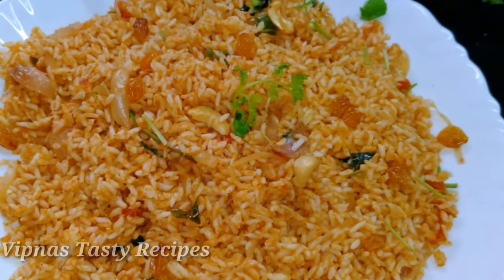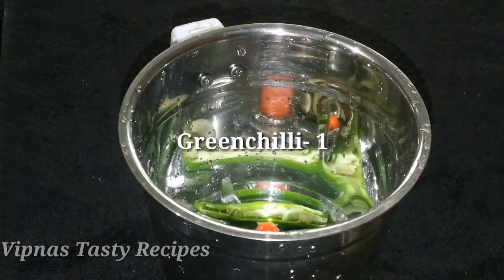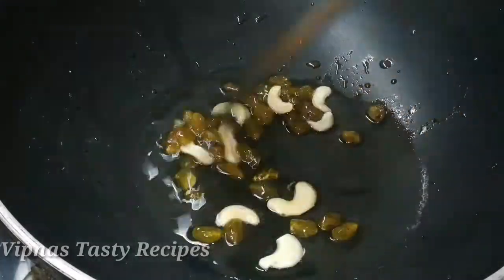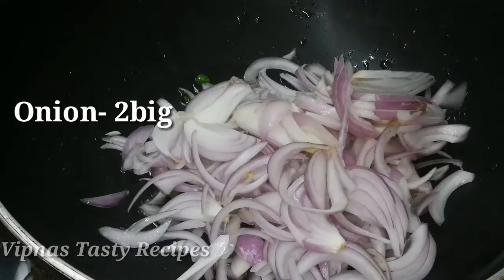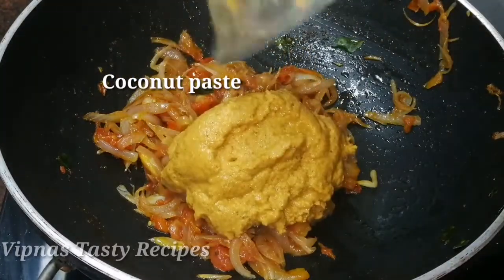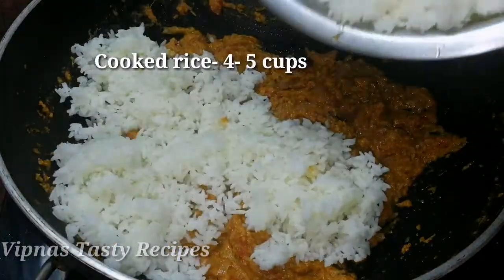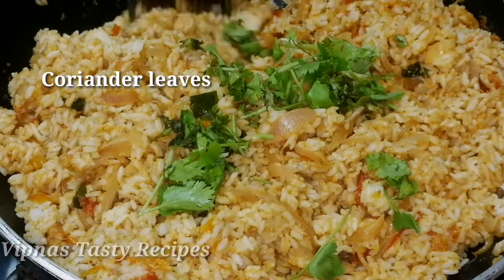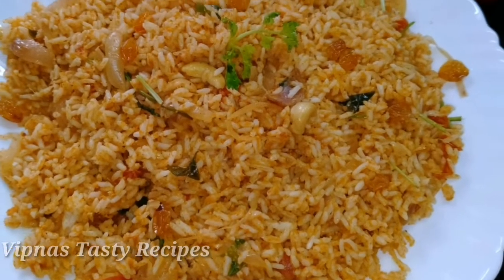Tomato Coconut Rice || Tomato MasalaRice || എളുപ്പത്തിലൊരു ടേസ്റ്റി റൈസ് || Tomato Rice Malayalam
Ingredients:
For Coconut paste
Cardamom-2
Cloves- 2
Cinnamon- small stick
Fennel seeds- 1 tsp
Garlic- 5
Ginger-small piece
Chilli powder- 2 tsp
Greenchilli- 1
Grated Coconut- 1/2 cup
Salt
Water
Tomato- 3
Curryleaves
Ghee- 1/2 tbs
Coriander leaves
Cooked Biriyani reice- 4- 5 cups